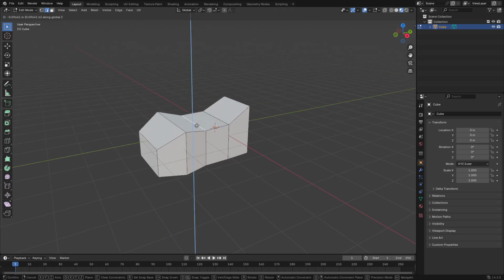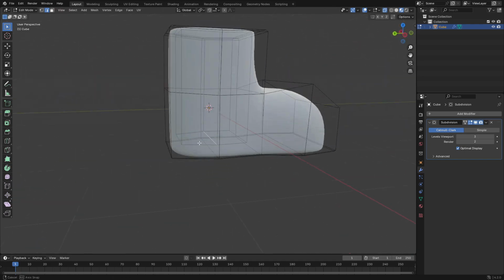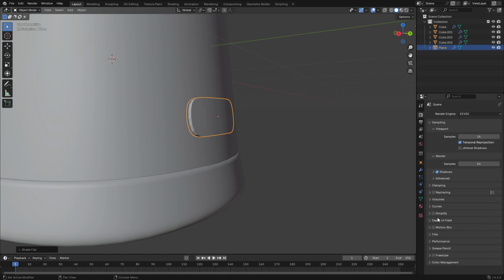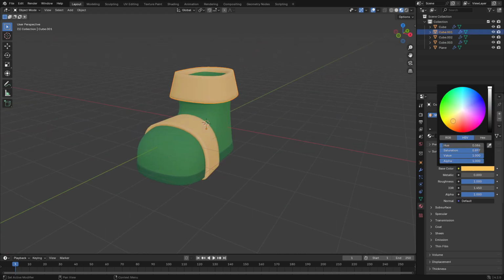How I Modeled Boots in Blender...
In this video, I share my process of how I modeled a pair of boots in Blender!